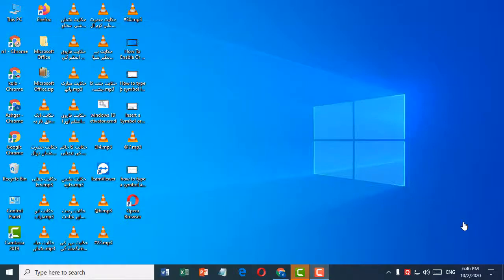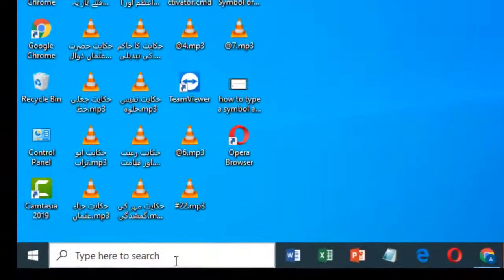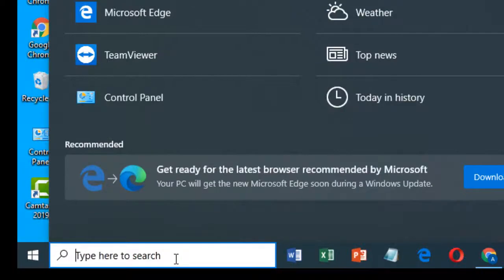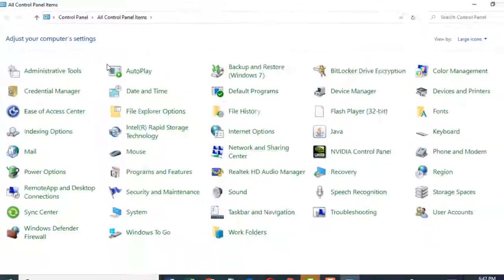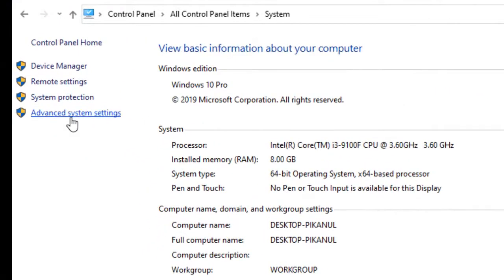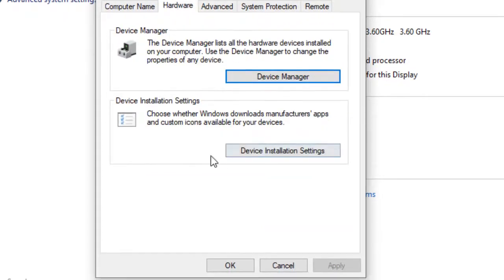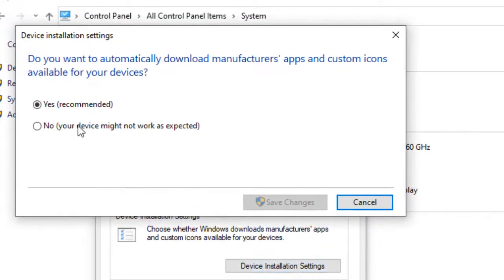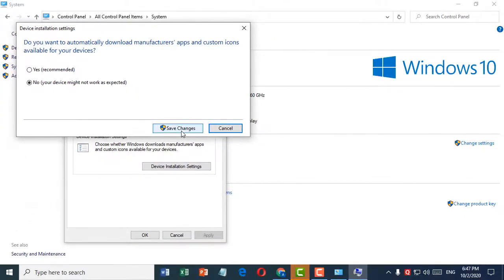How to Disable Automatic Driver Downloads on Windows 10/11